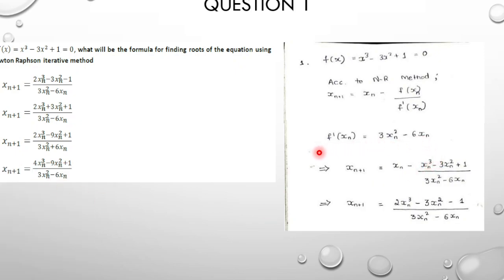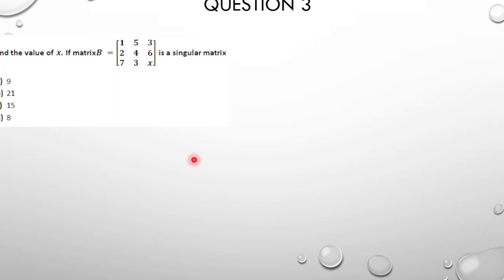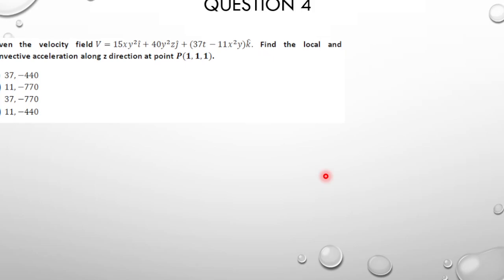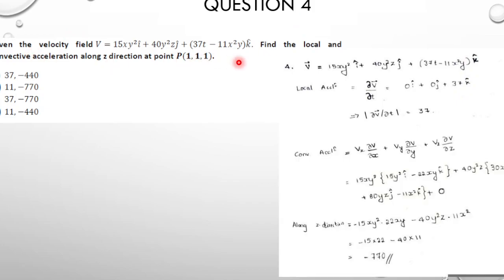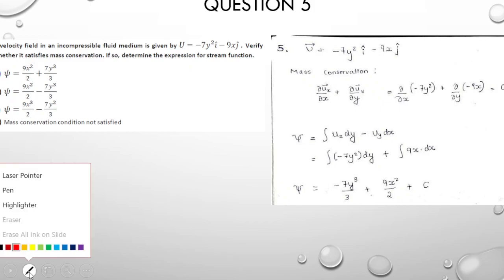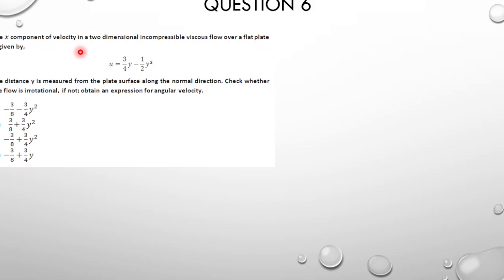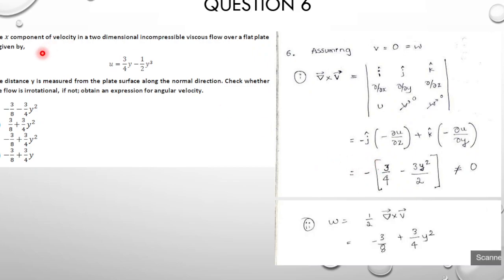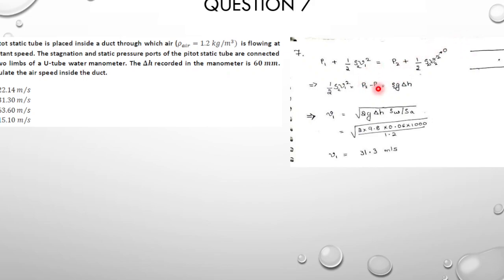Week 0 : Introduction to Computational Fluid Dynamics (NPTEL AE 20)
In this video, Tutorial session for NPTEL course "Introduction to CFD (AE 20)" is conducted.